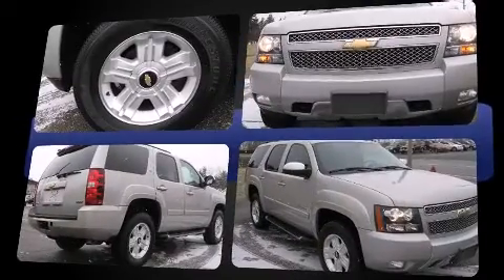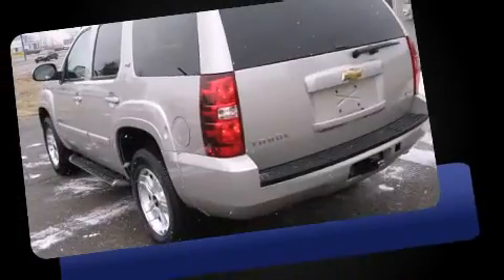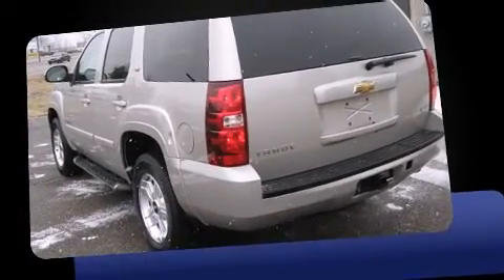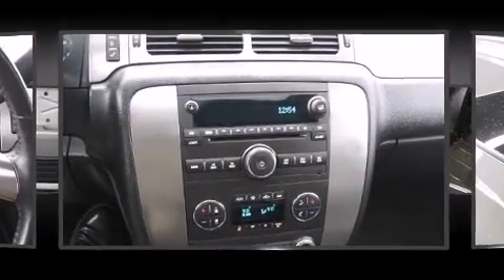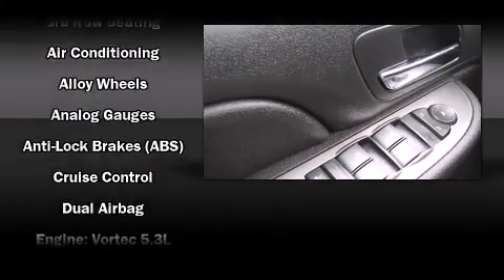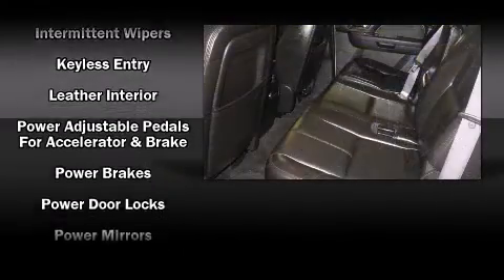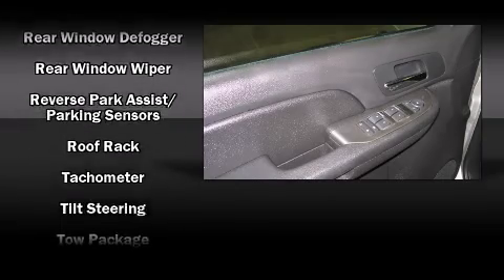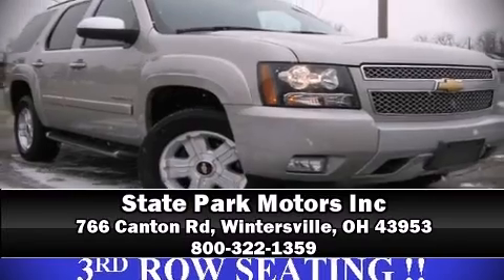2007 Chevrolet Tahoe 4WD LT in Wintersville, OH 43953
The 2007 Chevrolet Tahoe. It features an automatic transmission, 4-wheel drive, and a powerful 8 cylinder engine. Top features include air conditioning, fully automatic headlights, heated door mirrors, remote keyless entry, an overhead console, a trailer hitch, rear wipers, and power windows. Chevrolet ensures the safety and security of its passengers with equipment such as: dual front impact airbags with occupant sensing airbag, traction control, a security system, and 4 wheel disc brakes with ABS. Electronic stability control stands out as a technologically savvy innovation, keeping you better connected to the road. Come down today and see this vehicle for yourself.